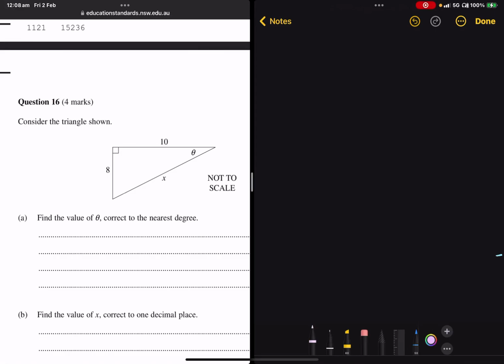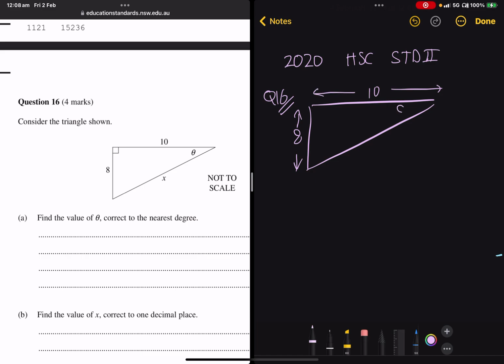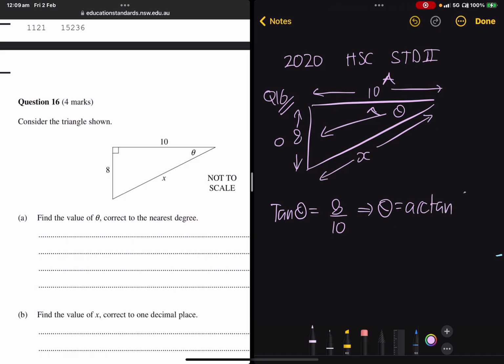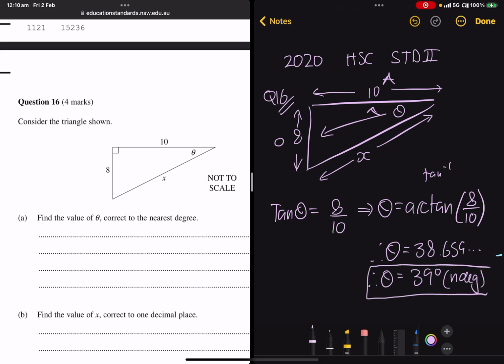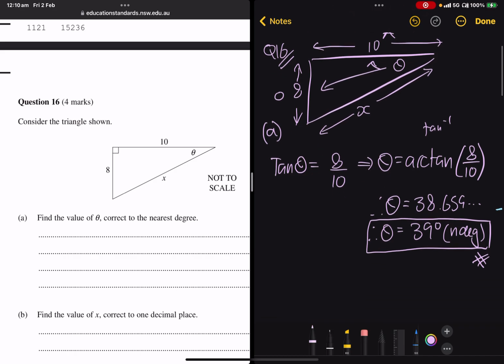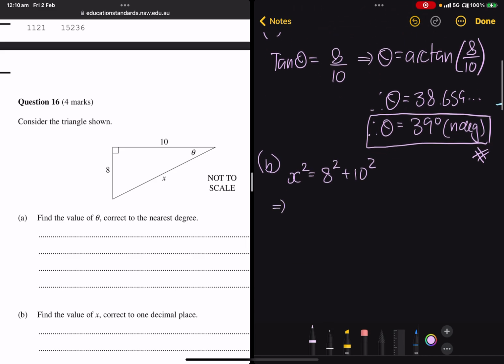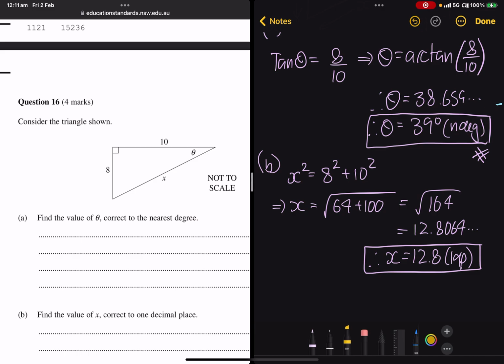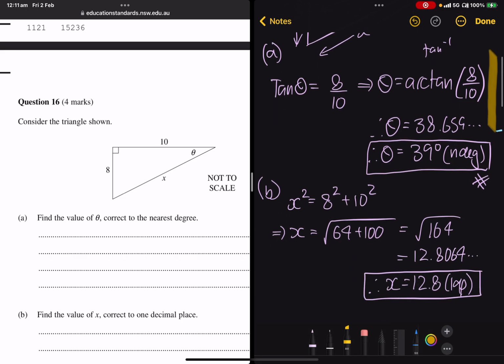2020 HSC Mathematics Standard 2/General 2 Paper Q16 a/b Solution